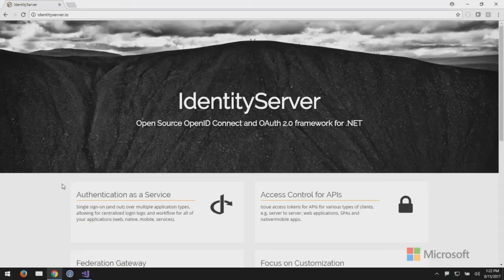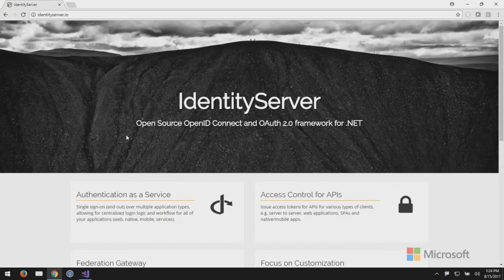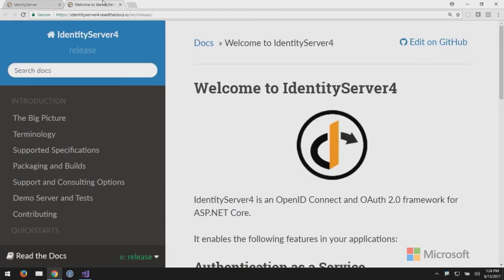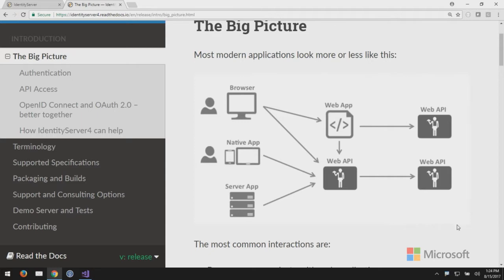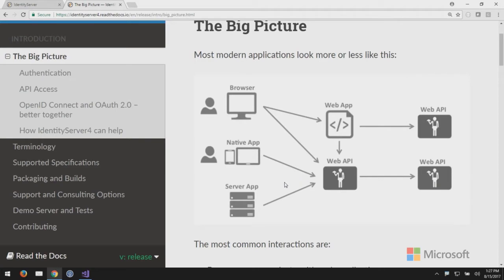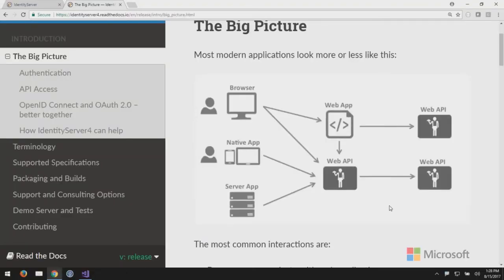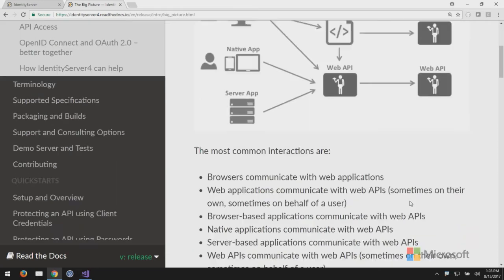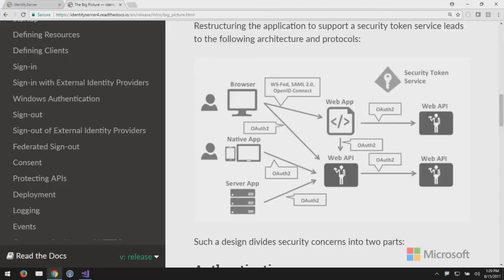Introduction to IdentityServer for ASP.NET Core Part 1